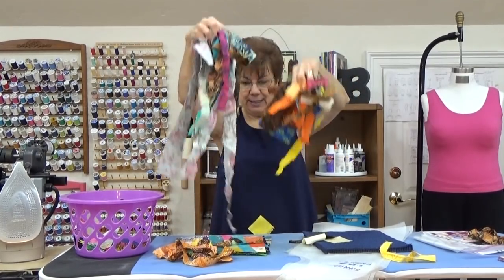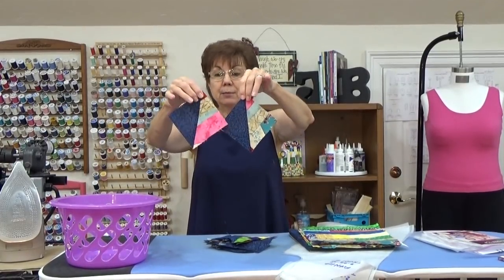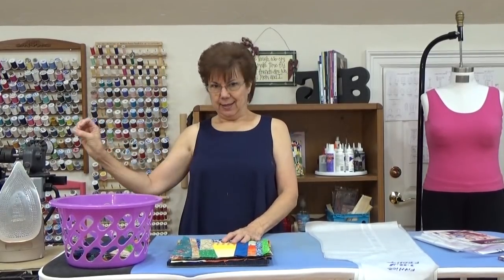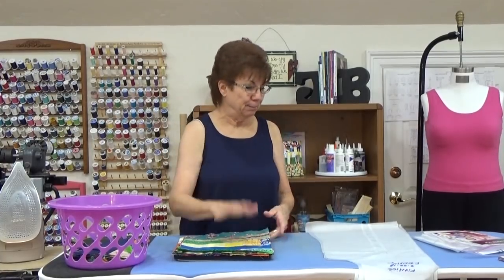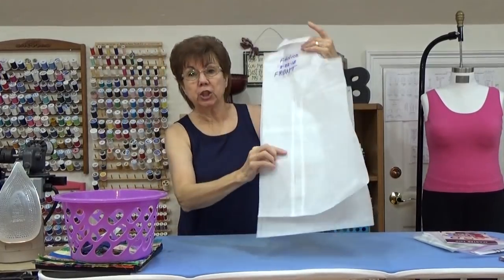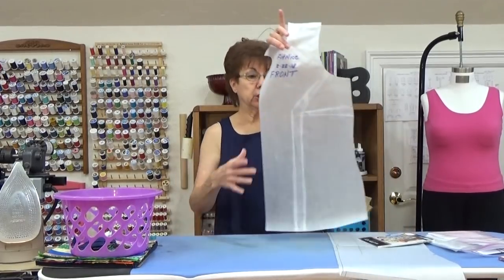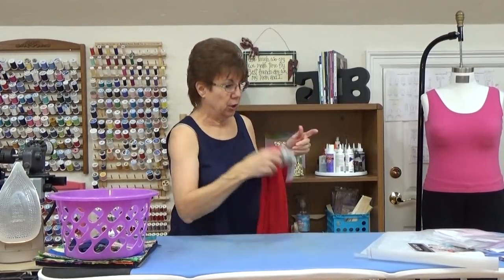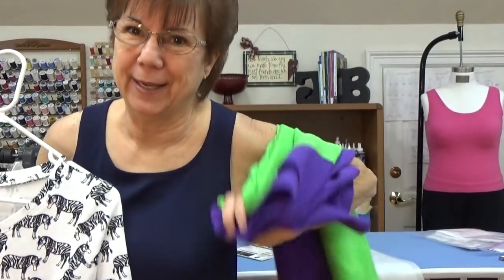VLOG: Crumb Triangles, Fit Nice PJ's, Puppies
Working on the half-square triangles using crumbs I learned about from MSQC, Jenny Doan.  Tried new pattern that I'm disappointed in from FitNice Systems.  Surprise guests in our garage.